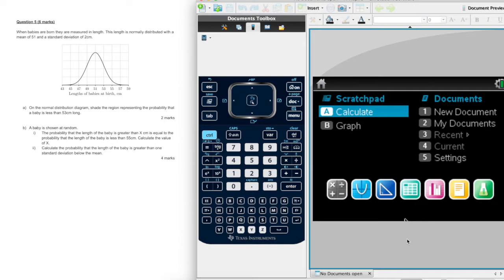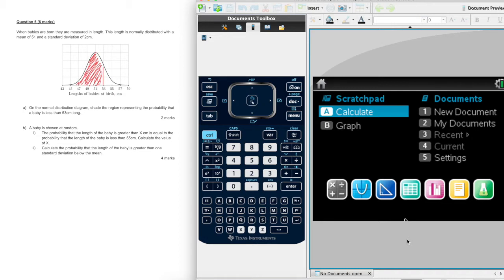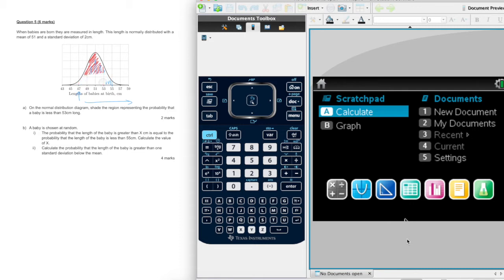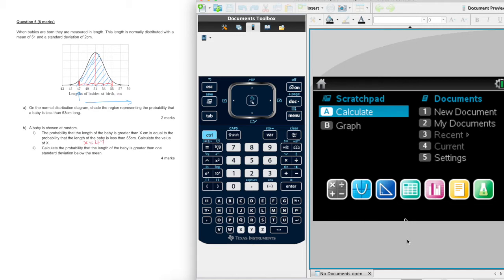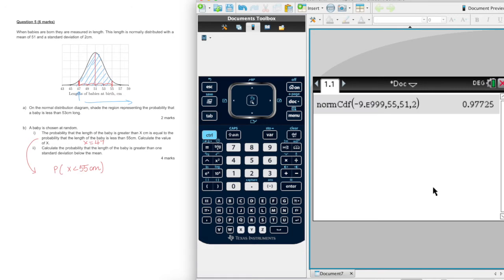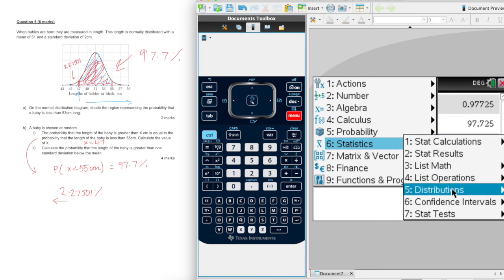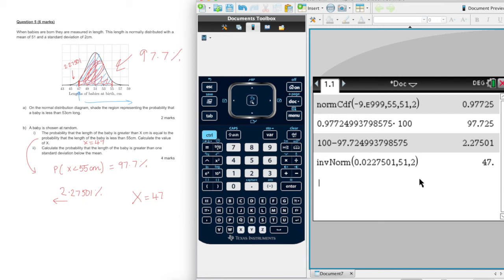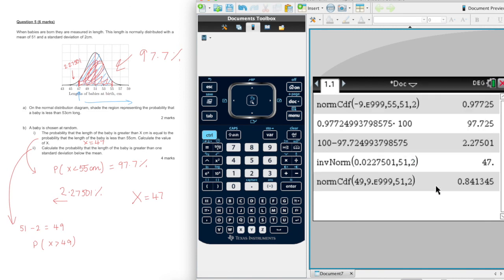Q5 - 11SLAI Normal Distribution